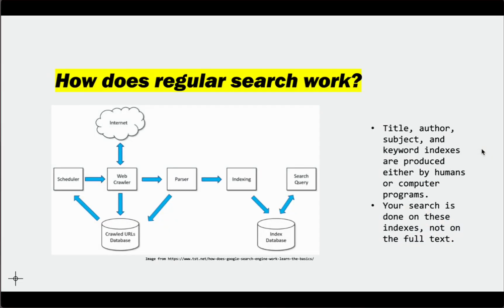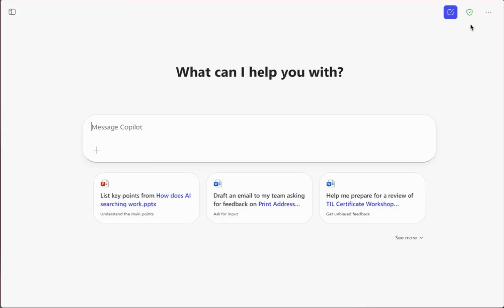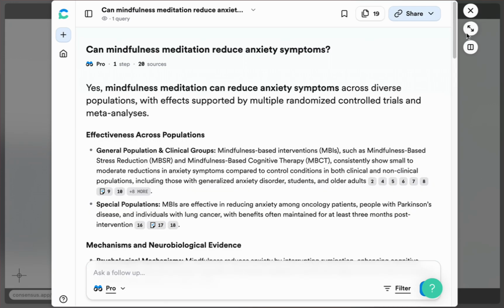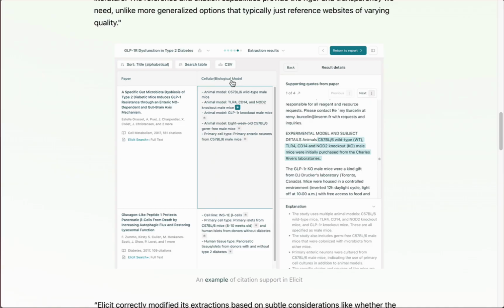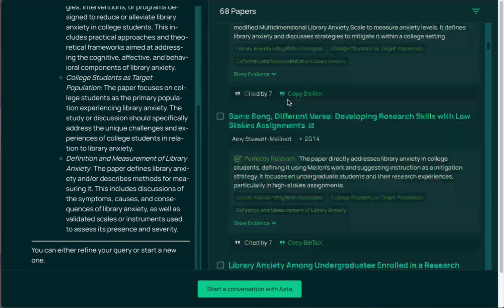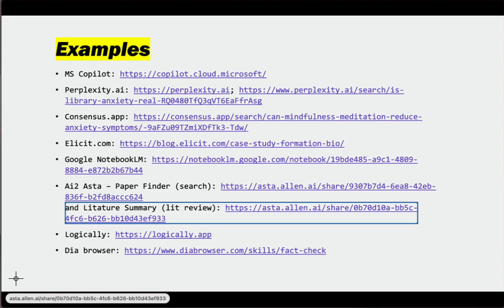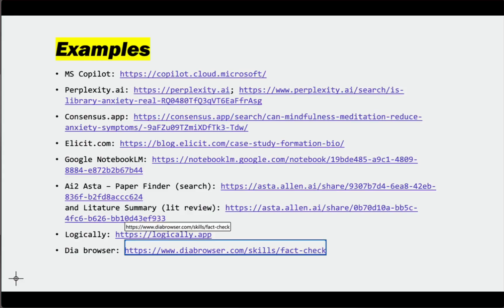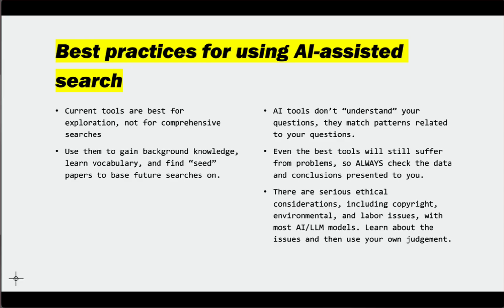AI search and search tools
Some basics about AI search and search tools. This does not even attempt to be comprehensive about the tools available, just a few tested by Librarian Rebecca Hedreen. This presentation is updated from the earlier video

Note: mentions and demos of tools does not imply endorsement!

For research on AI misinterpretation of research, see Peters & Chin-Yee, 2025,